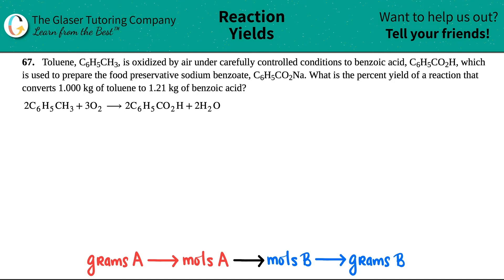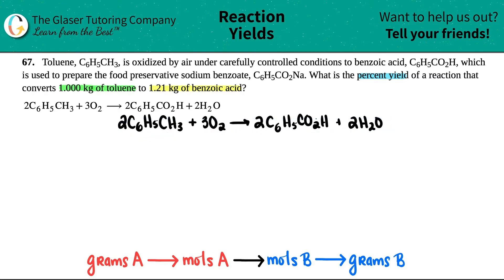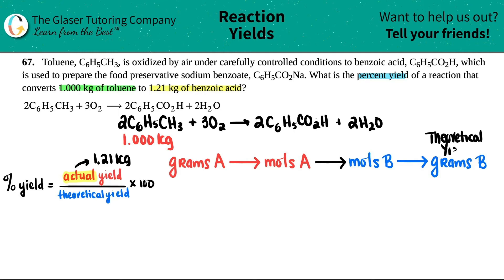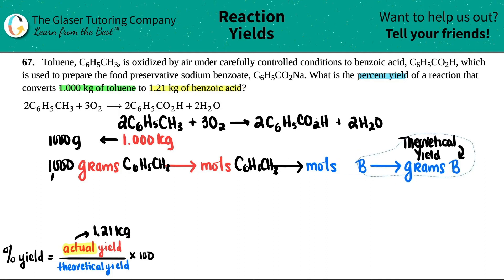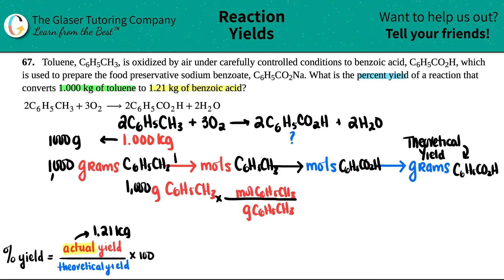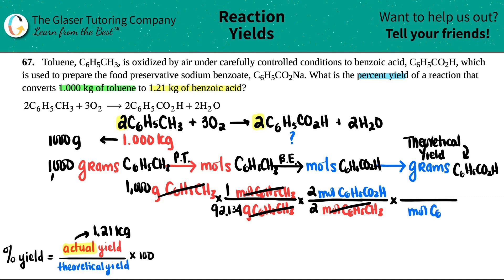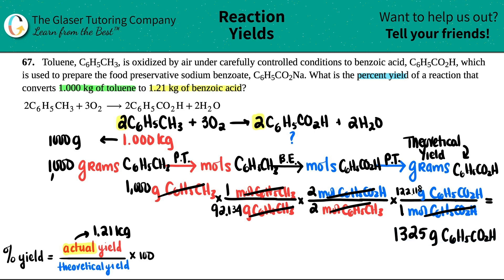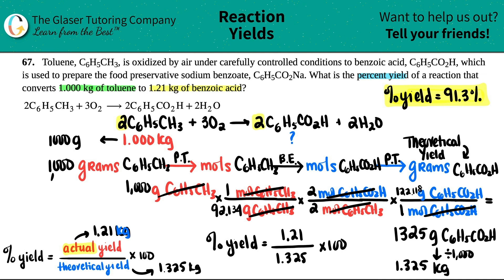4.67 | Toluene, C6H5CH3, is oxidized by air under carefully controlled conditions to benzoic acid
Toluene, C6H5CH3, is oxidized by air under carefully controlled conditions to benzoic acid, C6H5CO2H, which is used to prepare the food preservative sodium benzoate, C6H5CO2Na. What is the percent yield of a reaction that converts 1.000 kg of toluene to 1.21 kg of benzoic acid?
2C6H5CH3 + 3O2 → 2C6H5CO2H + 2H2O